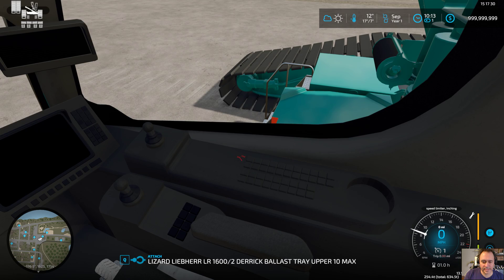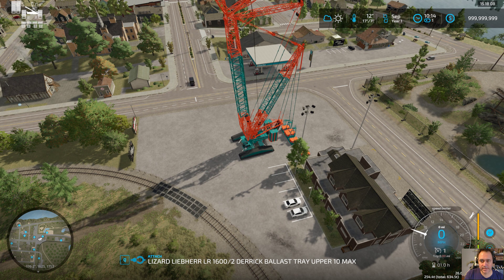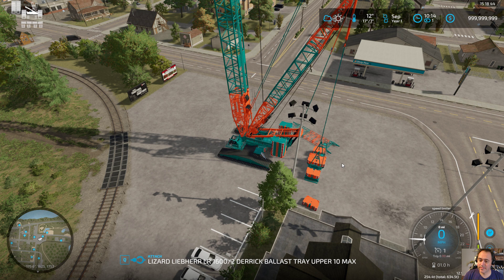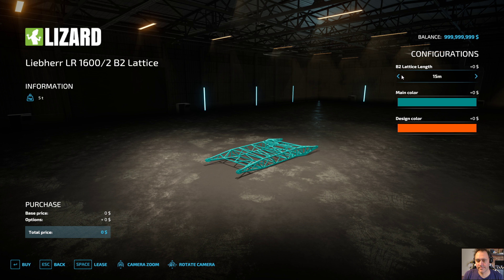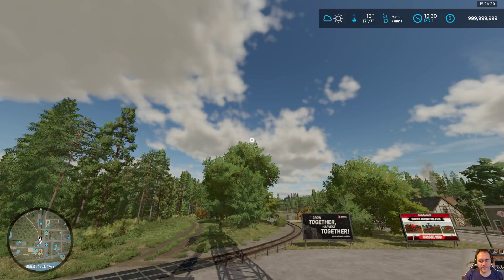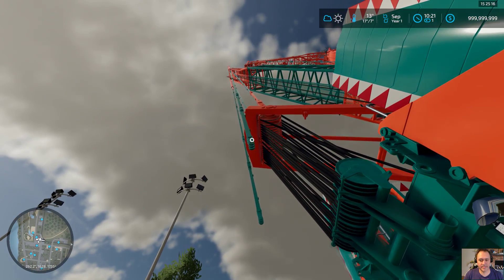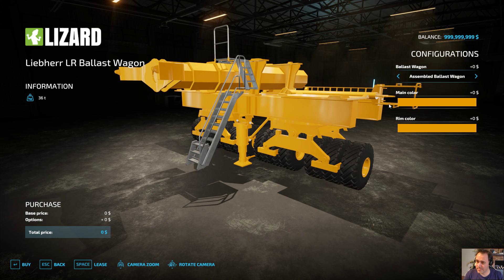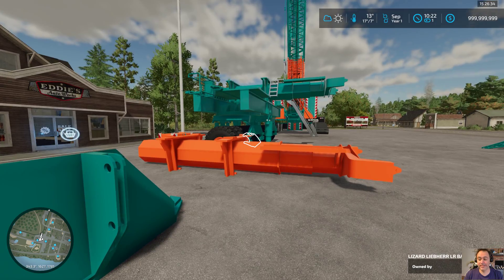FS22 Liebherr LR 1600/2 Ballast Assembly Tutorial: Updated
This tutorial covers how to add ballast to the crane including the crawler section, superstructure, vario tray, B2 Lattice, and Ballast Wagon.  It is updated to cover a little more information than last time and to cover the latest version that will be released after testing.